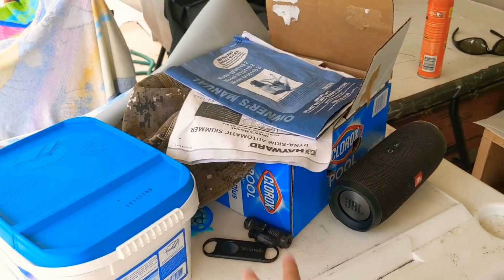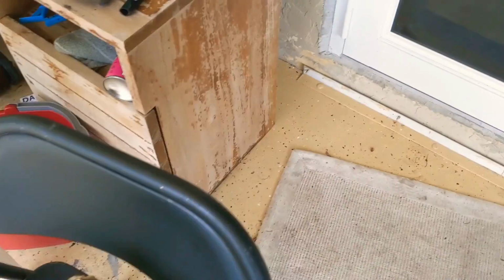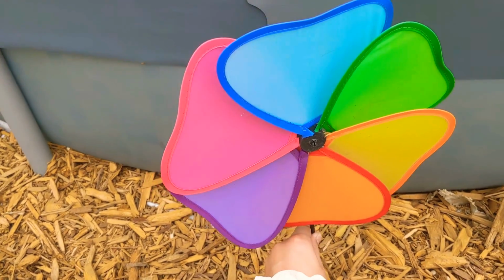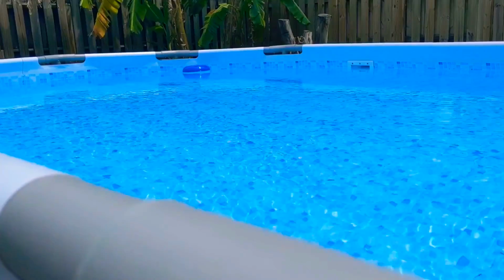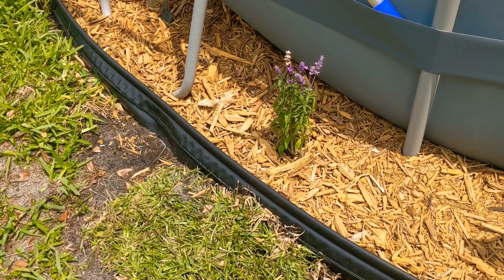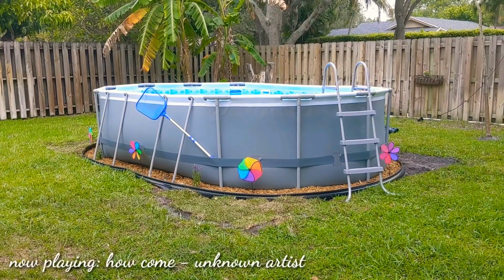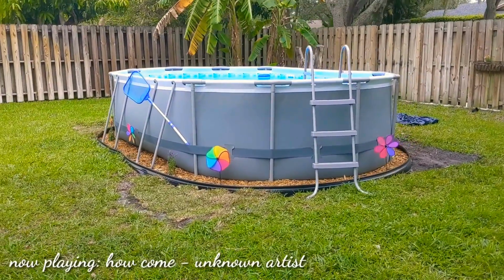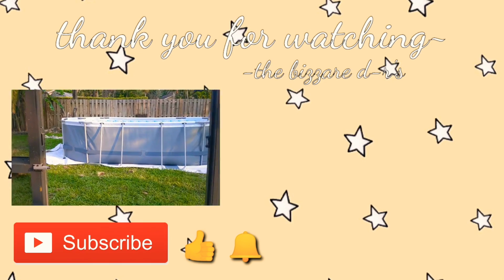building a new pool || bizzare d-r's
✧･ﾟ: *✧･ﾟ:* 　　 *:･ﾟ✧*:･ﾟ✧

✧･ﾟ: *✧･ﾟ:* 　　 *:･ﾟ✧*:･ﾟ✧

✧･ﾟ: FAQ:･ﾟ✧

A: KineMaster Pro

Q: What do you use to film?
A: Google Pixel 3A

Q: Any other social media?
A: No, not yet.

✧･ﾟ: *✧･ﾟ:* 　　 *:･ﾟ✧*:･ﾟ✧